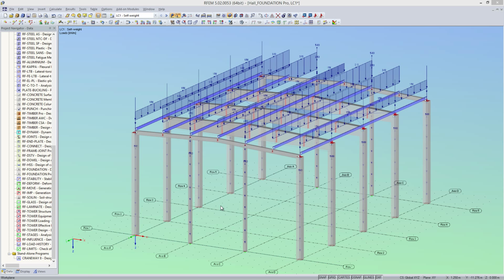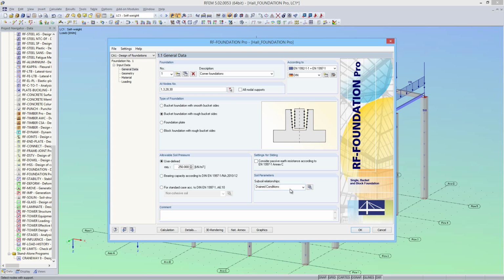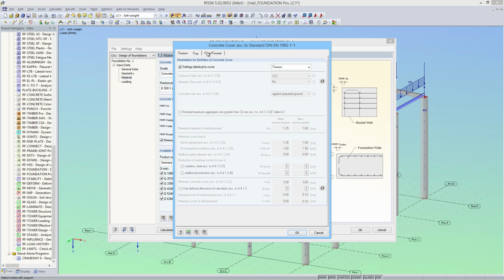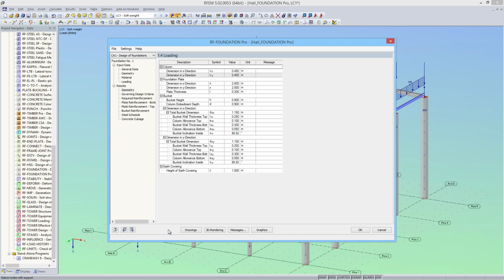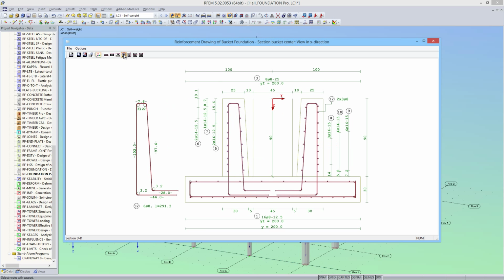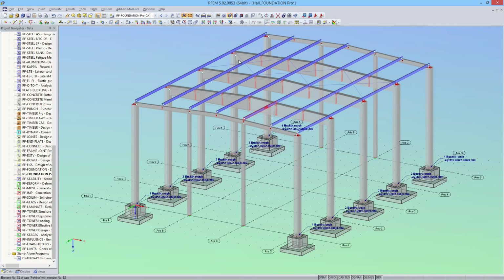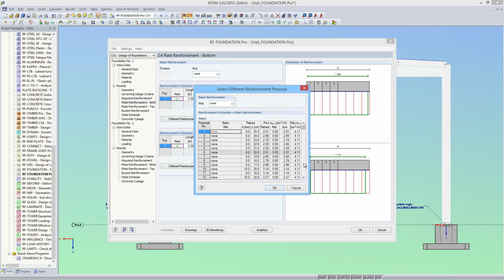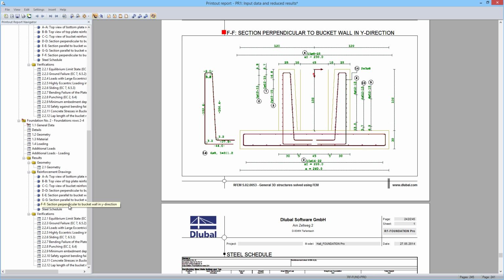Dlubal RFEM 5 - Foundation Design According to Eurocode in RF-FOUNDATION Pro